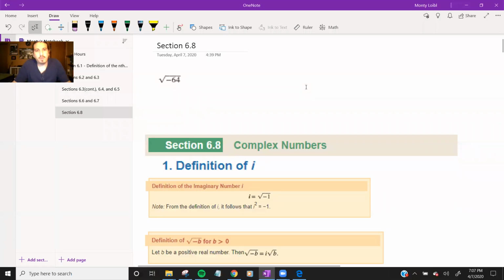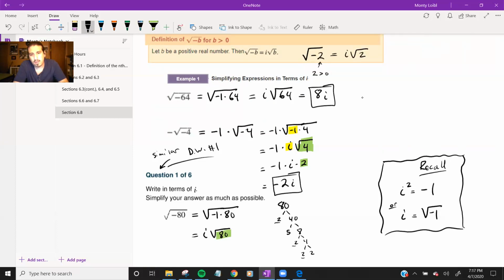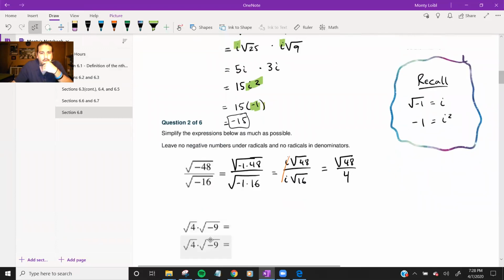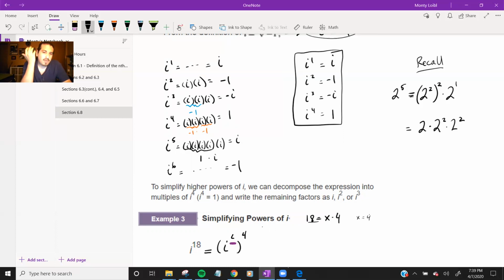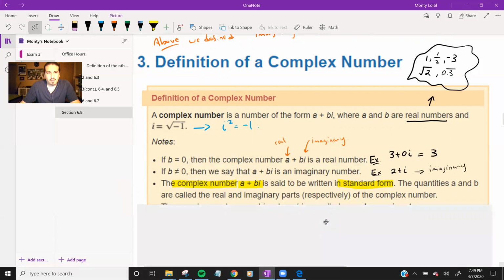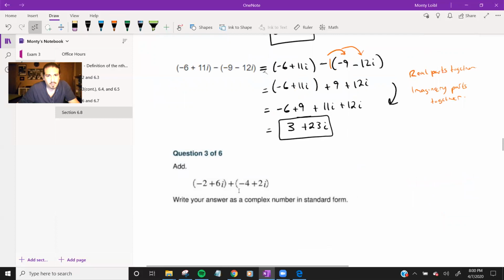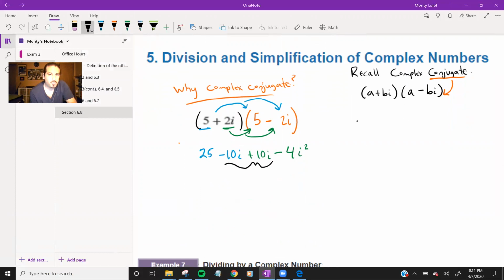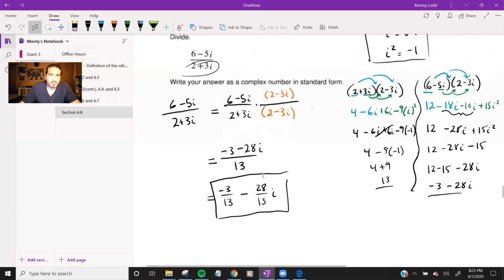MATH 012 Lecture for 04 07 2020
0:00        Introduction and Announcements
2:59        Sec. 6.8 Complex Numbers
4:19        Sec. 6.8(1) Defining i
9:06           Similar to the 1st DailyWork problem.
12:59      Multiplication Rule for Radicals do not hold for imaginary numbers
16:48      Examples of simplifying imaginary numbers.
20:16         Similar to the 2nd DailyWork problem.
25:33      Sec. 6.8(2) Evaluating Powers of i.
34:59         Similar to the 6th DailyWork problem.
38:38      Sec. 6.8(3) Defining a Complex number.
45:45      Sec. 6.8(4) Adding, Substracting, and Multiplying Complex Numbers
53:09         Similar to the 3rd DailyWork problem.
54:22      Example of Multiplying Two Complex numbers
57:39         Similar to the 4th DailyWork problem.
1:01:09   Sec. 6.8(5) Dividing Complex numbers and Simplifying.
1:04:53   Example of Dividing a Complex number and then Simplifying.
1:09:10      Similar to the 5th DailyWork problem.
1:14:44   Discussion about dogs.